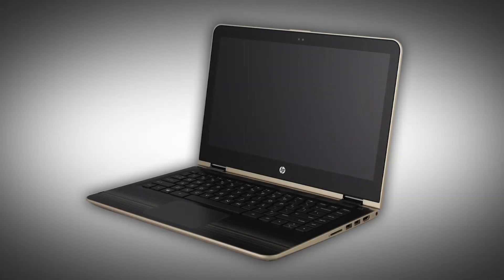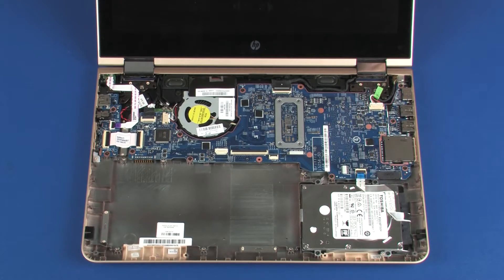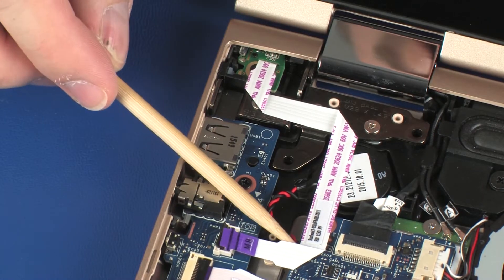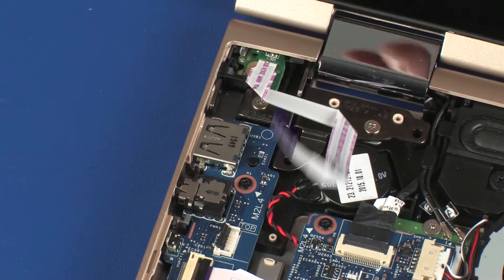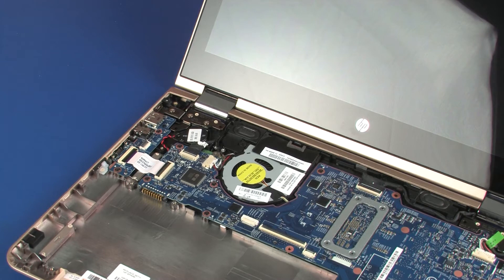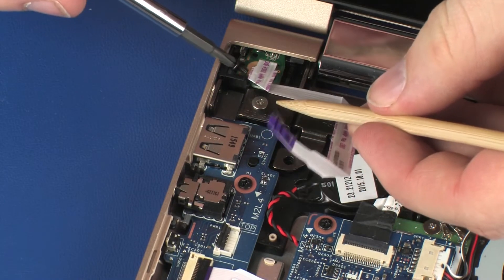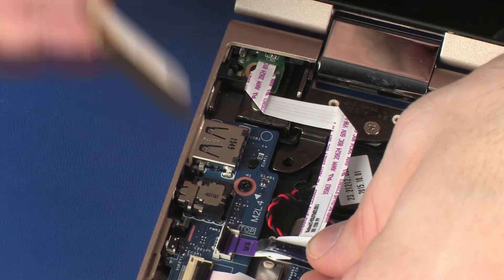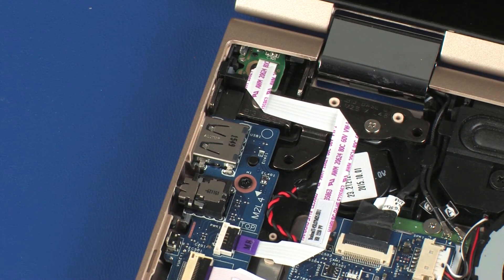Replace the Power Button Board | HP Pavilion x360 m3 Convertible Notebook | HP Support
Learn how to remove and replace the power button board for HP Pavilion x360 m3 Convertible Notebook.